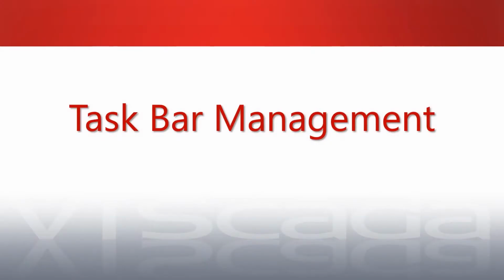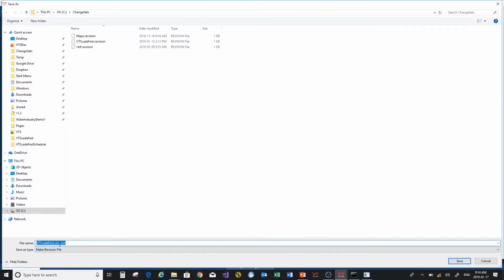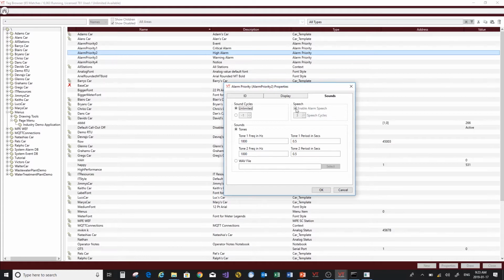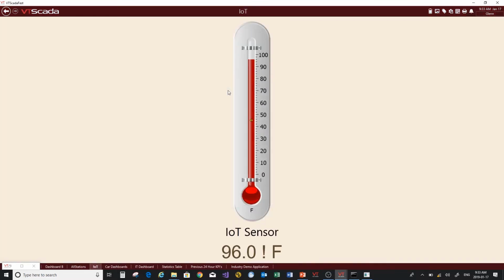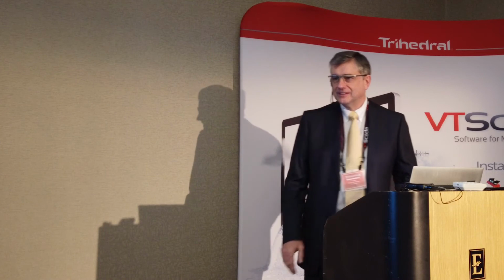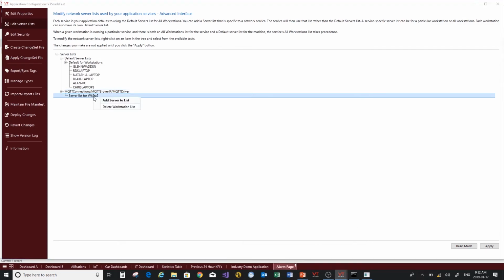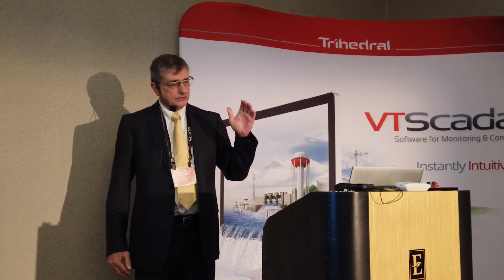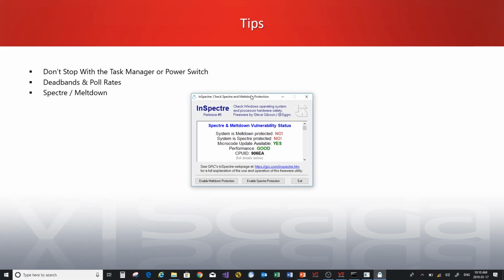VTScadaFest 2019 - Top SCADA Tips and Tricks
Presenter: Glenn Wadden

This is a grab bag of lesser known features that can make your life easier.